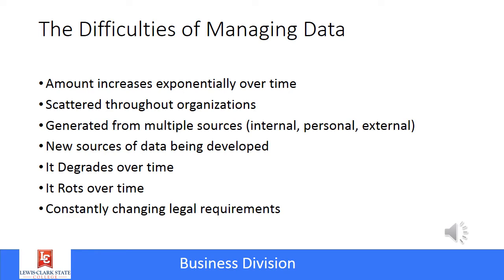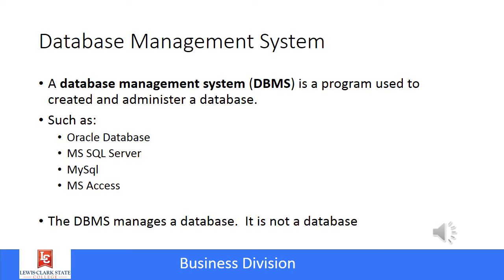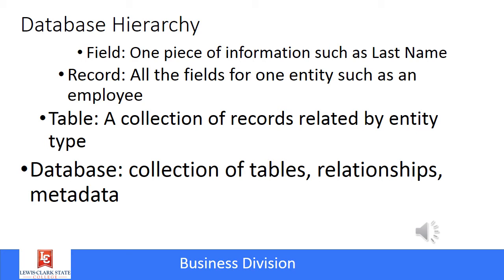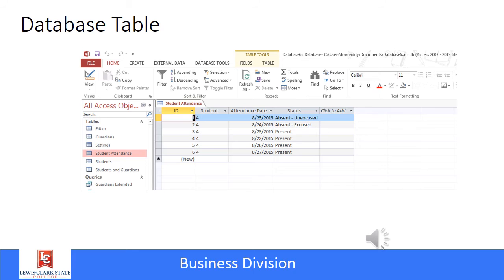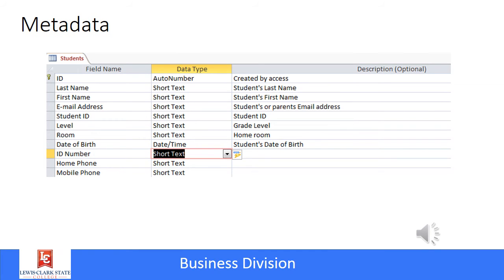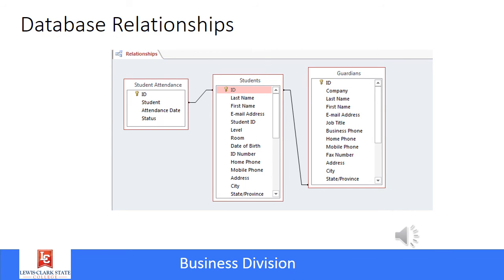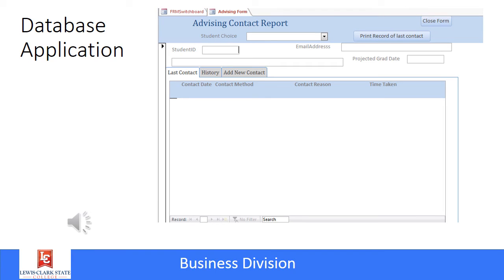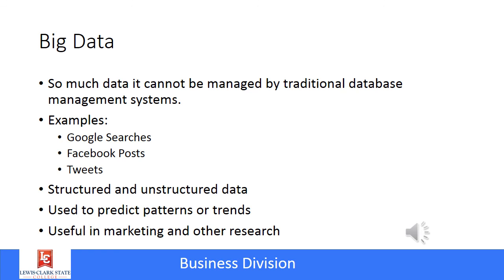Management Information Systems: Data and Databases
This video covers the Data and Database chapter in a management information course. Additional videos, resources, and free downloads are available